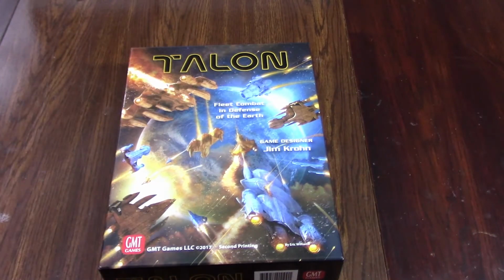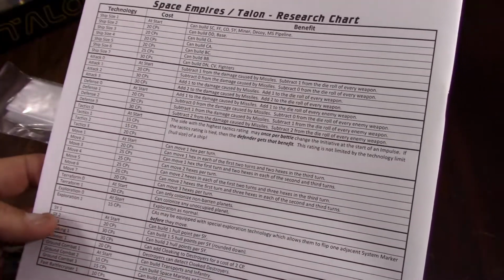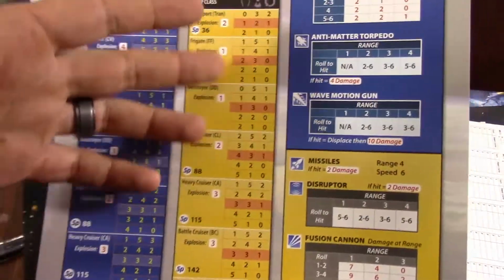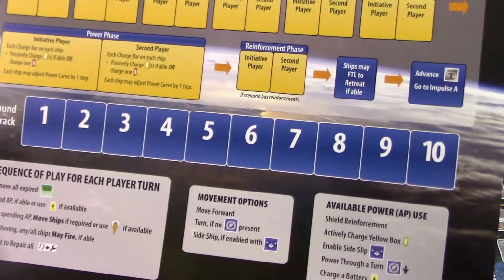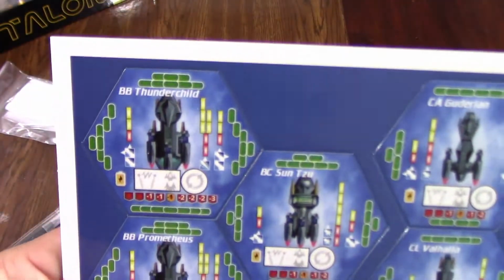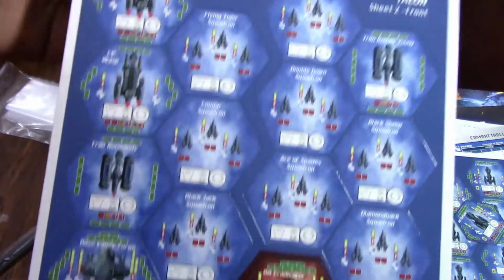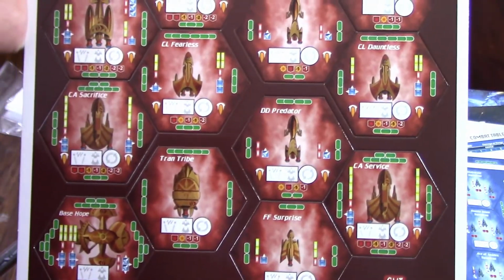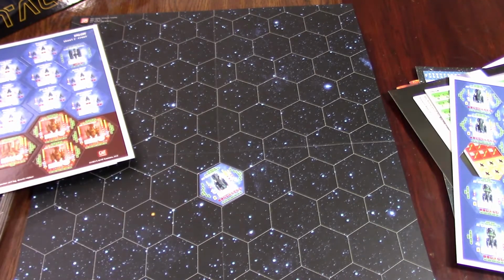Talon Unboxing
A quick look at the contents of GMT's Talon.  Also make sure and order Talon 1000 on P500 for its solitaire expansion!